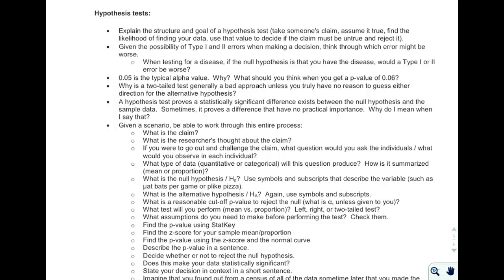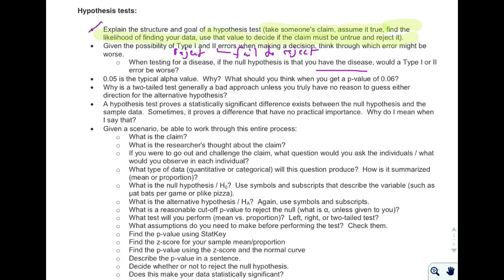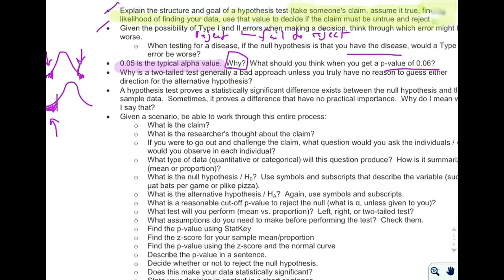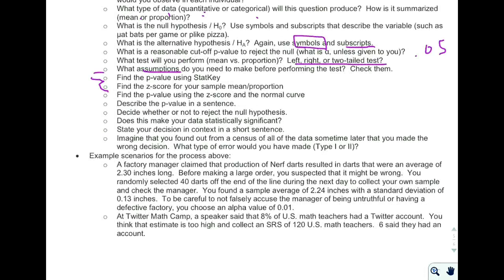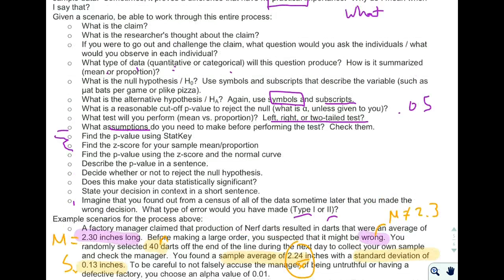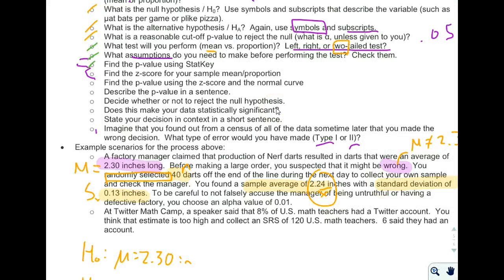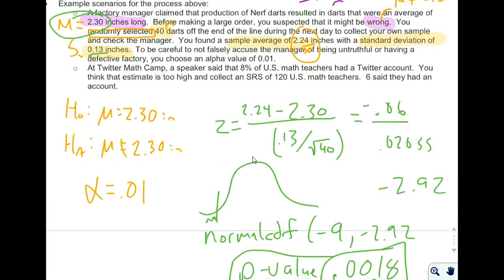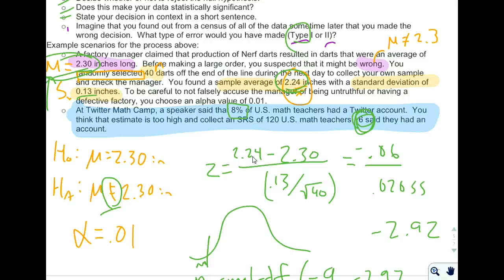B.review: hypothesis tests